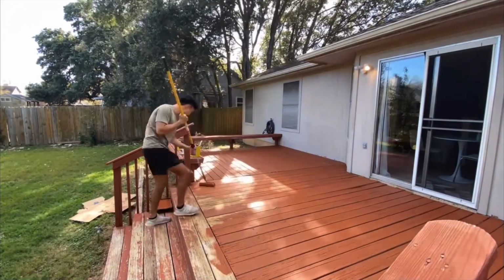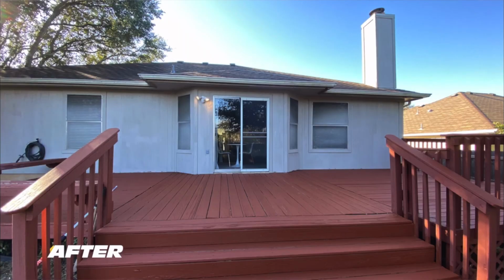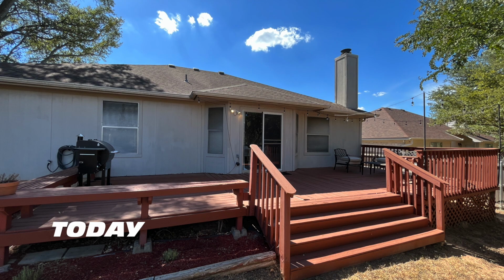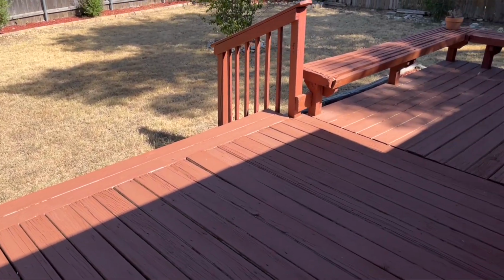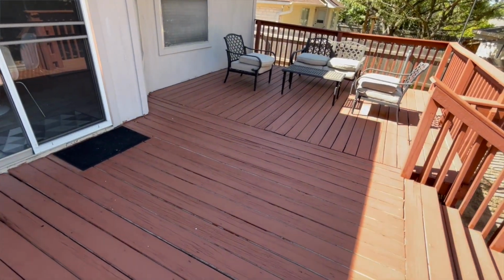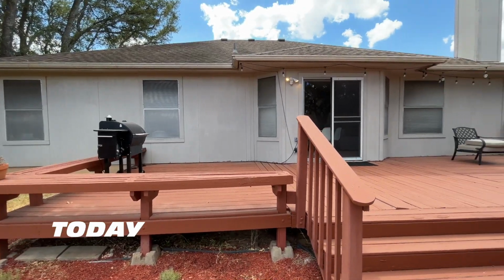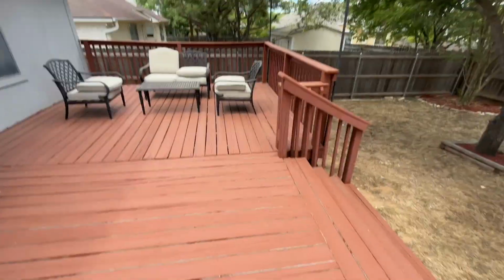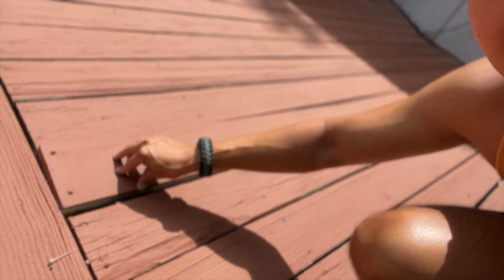Cabot Deck Correct Results - 1 Year Later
Been getting a lot of questions about how the deck has held up since I stained it last year so here is an update on the longevity so far and how it looks now.